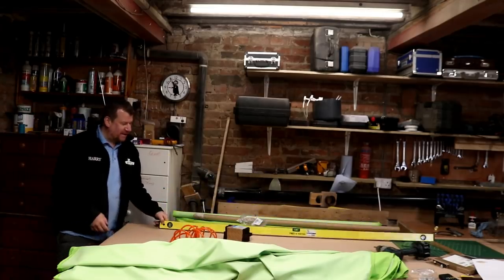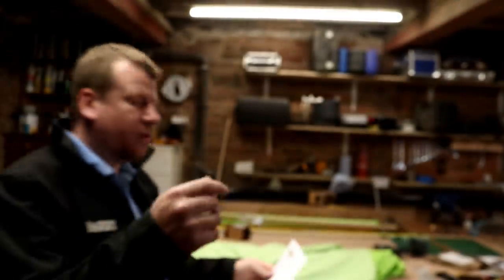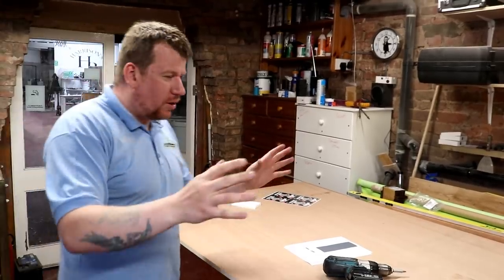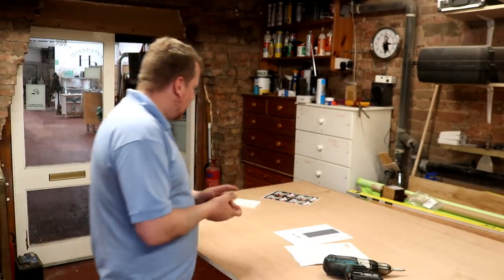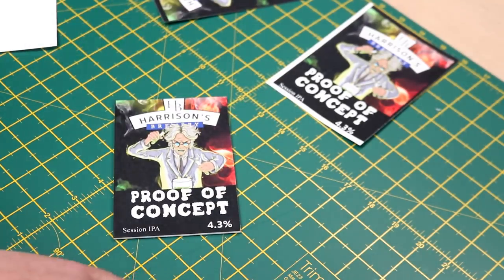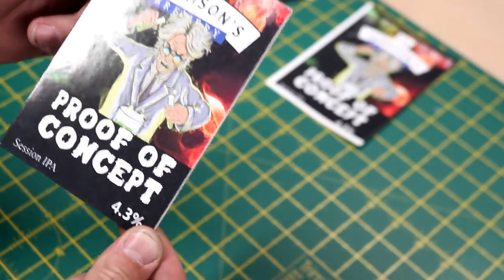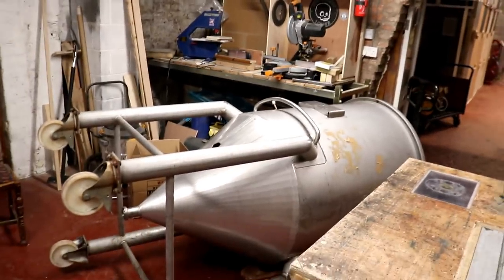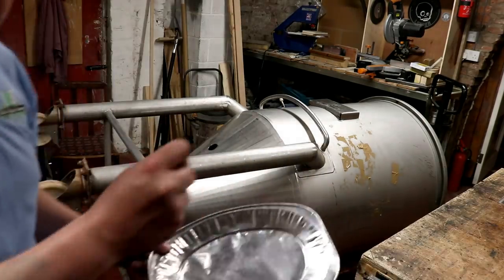I NAMED THE BEER